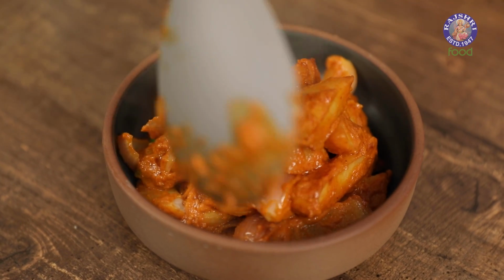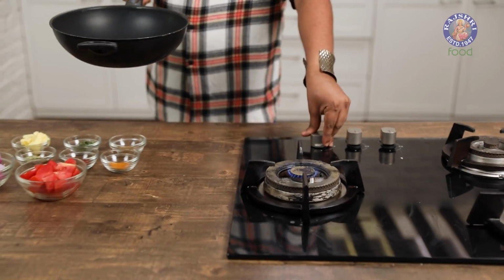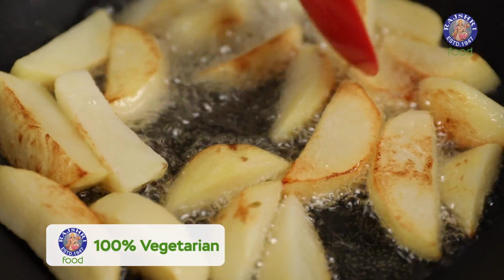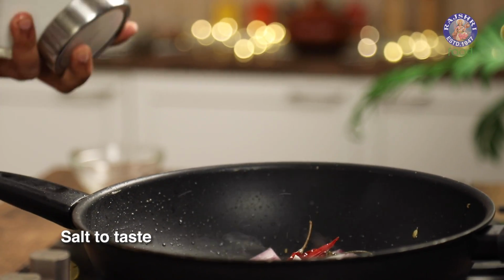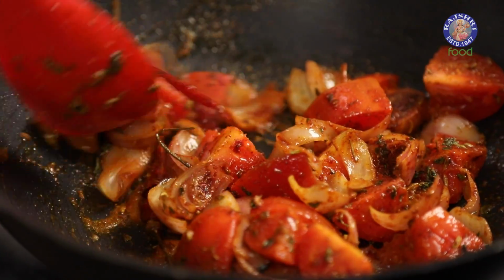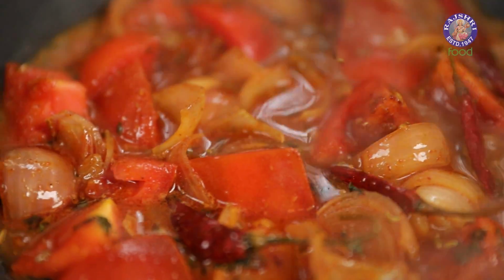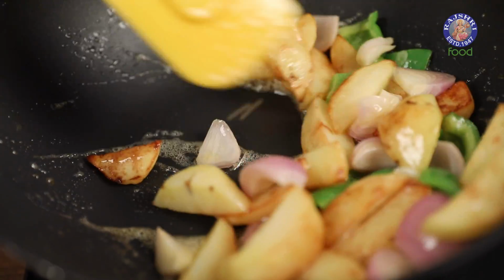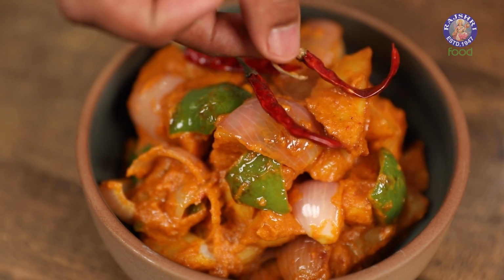How To Make Aloo Do Pyaza | Dhaba Style Aloo Do Pyaza🤤🤤🥔 | What Is Aloo Do Pyaza | Quick Recipe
Learn how to make Tender "Aloo Do Pyaza" at home with our Chef Varun Inamdar

Aloo Do Pyaza Recipe Ingredients -

Oil (for shallow frying)
Thick Potato Wedges (peeled & washed)
Red Chilies
½ tsp Fennel Seeds
1 cup Onions (chopped)
½ cup Tomatoes (chopped)
½ tsp Garam Masala
½ tsp Turmeric Powder
1 tsp Red Chili Powder
1 tsp Dried Fenugreek Leaves
Water (as required)
1 tbsp Butter
½ cup Onion (petals)
½ cup Capsicum (petals)
Salt to taste
1 cup Fried Potatoes
Oil
Add Do Pyaza Spice Paste
Fried Red Chilies

Snacks Recipe | Quick & Easy | Rajshri Food